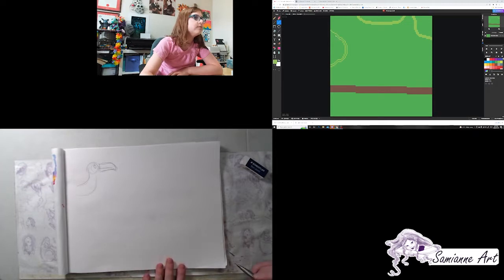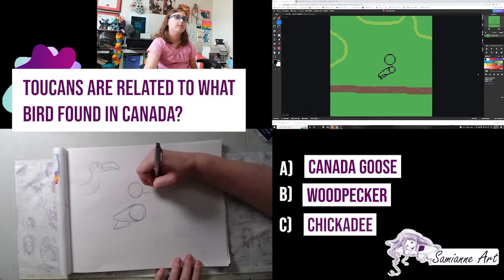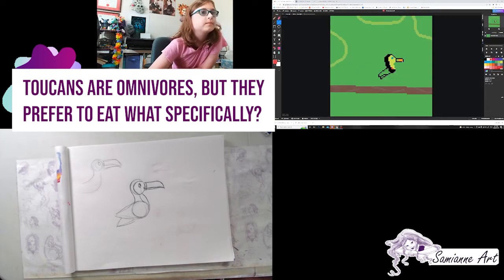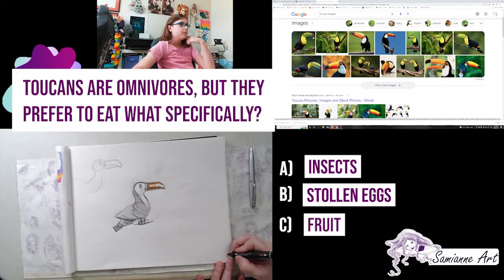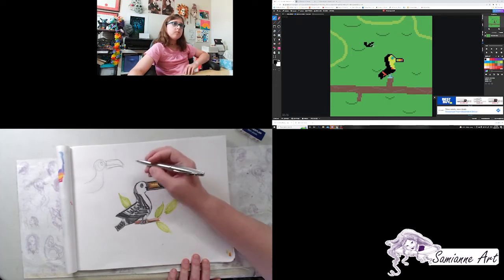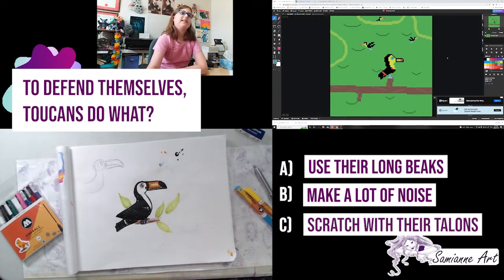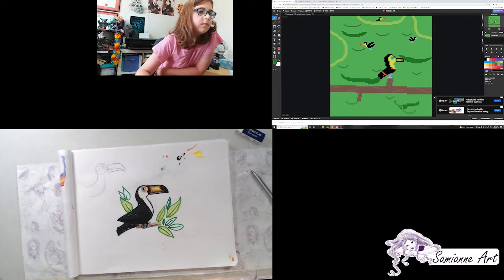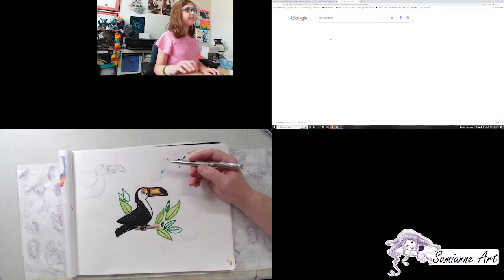Draw with Me: Kids' Edition EP. 109 TOUCANS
Welcome to the rainforest! Let us introduce you to a woodpecker's cousin. We've got toucans and trivia. Grab your pens, pencils, paper and erasers and let's go.

What you’ll need:

- 1 piece of paper
-crayons, markers, pens,  or whatever you have available at home to draw with
-juice/water/snack optional